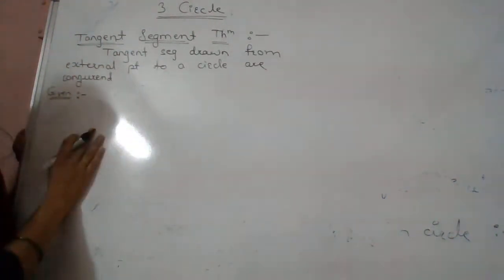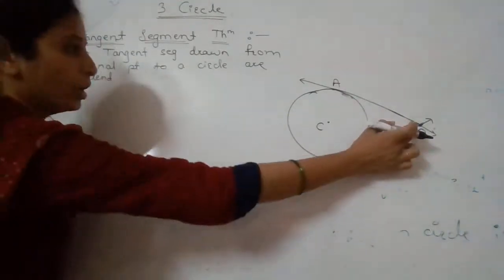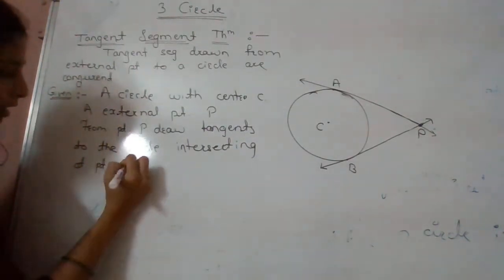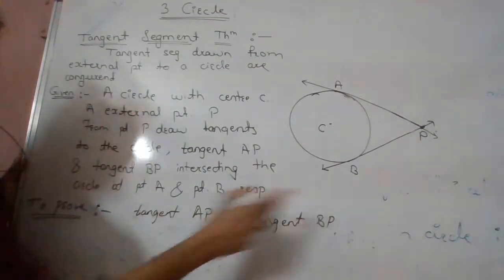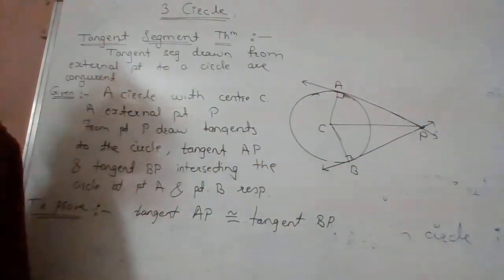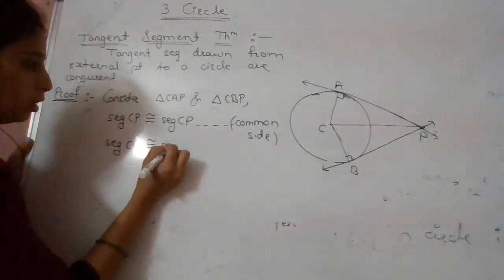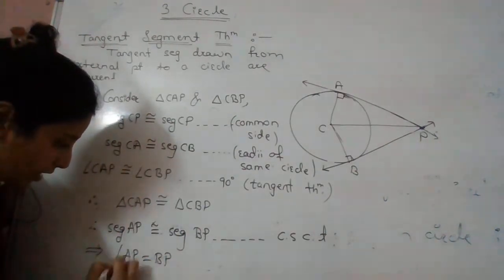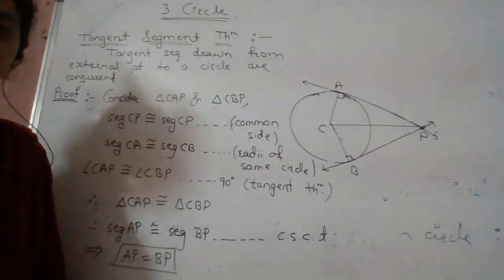Circle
Tangebt segment thereom